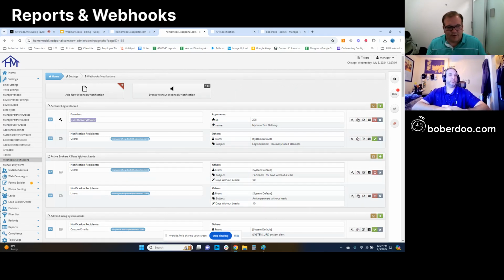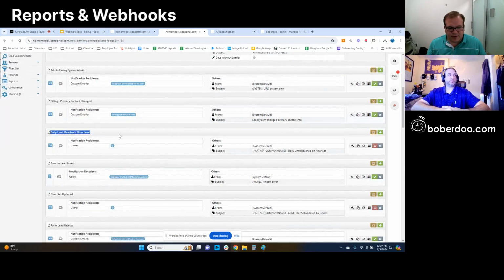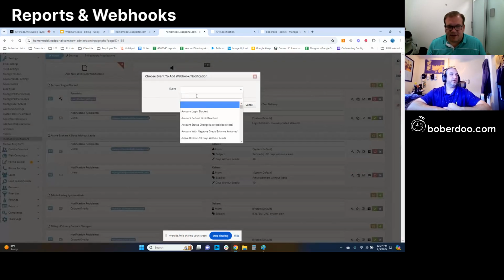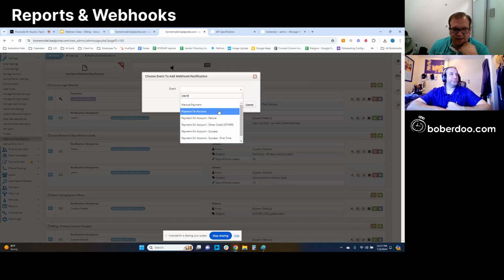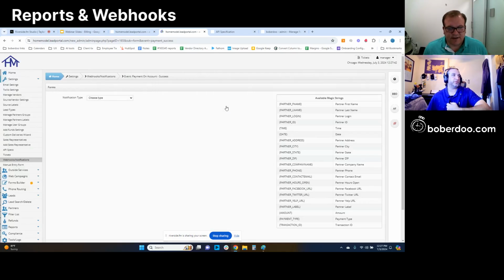Billing Reports and Webhooks in boberdoo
Reports & Webhooks part from our billing webinar live from 7/3/24. Check out this link to watch the full webinar to learn more about Manual Transactions, Auto-Rebilling, Invoicing, Reports, Webhooks and Gateways in boberdoo